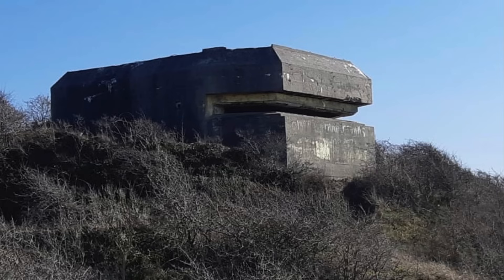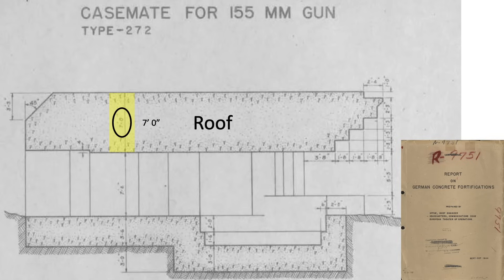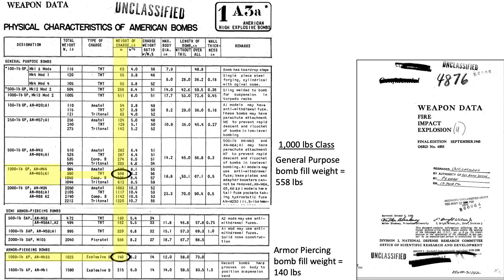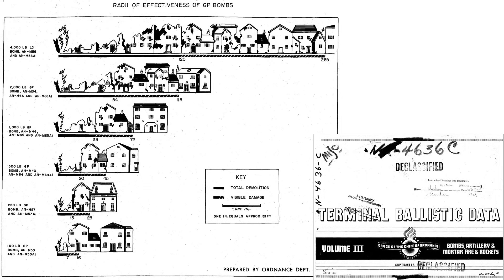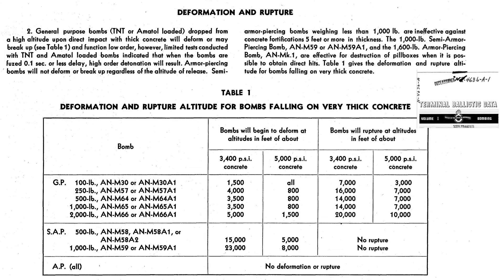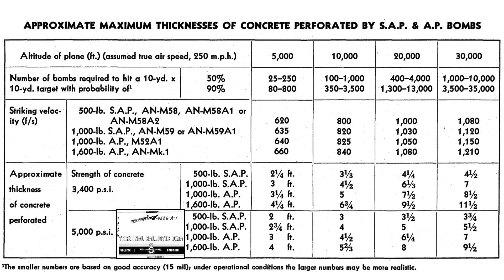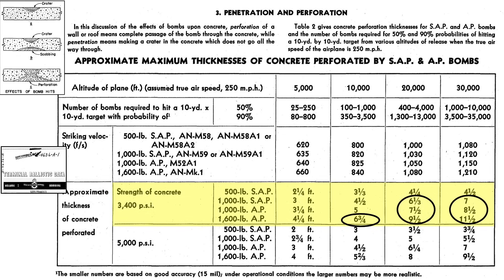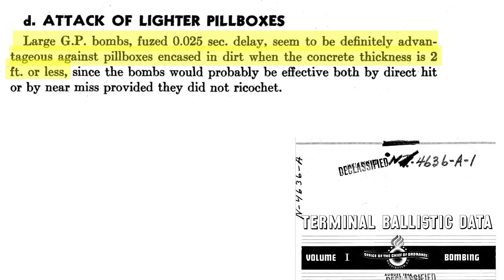Destroying German pillboxes with Bombs – Not so easy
The heavy and medium bombers developed tactics and munitions to destroy reinforced concrete hardened target over the Reich occupied territories. Hardened targets included: Pillboxes, gun emplacements, bridges, tunnels, and submarine pens. The video will look at the combat effectiveness of general purpose, semi-armor piercing, and armor piercing bombs on the less fortified gun emplacements and pillboxes.